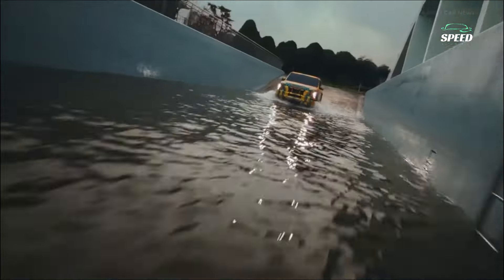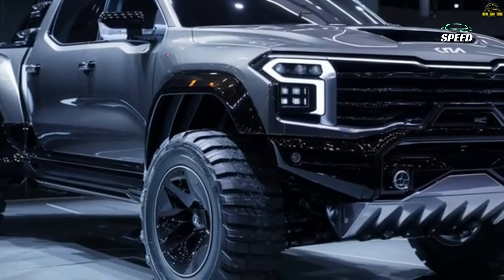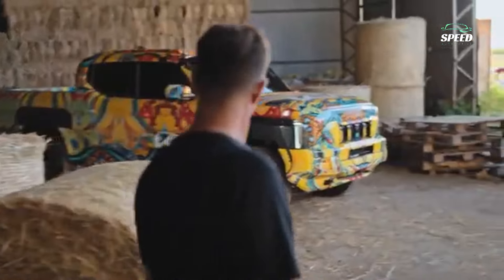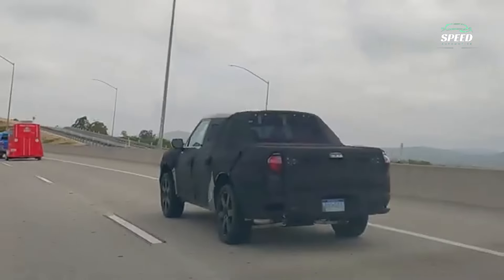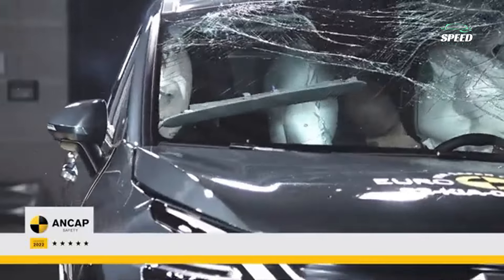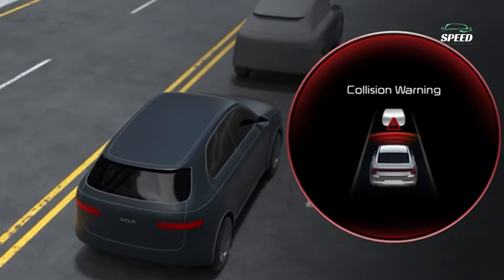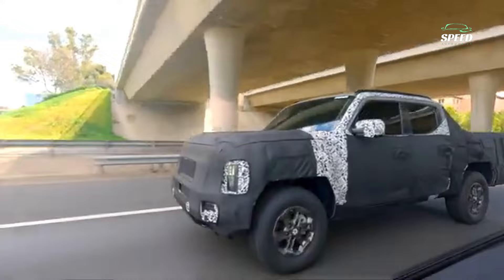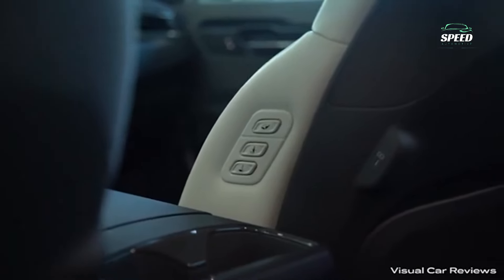2025 Kia Tasman MOST POWERFUL PICKUP EVER OFFERED!?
If you haven't already heard, Kia is introducing a new pickup truck, and this is the first official image we have of the upcoming Tasman. While videos and other images have surfaced on social media showing the truck from various angles, Kia released this video of the Tasman covered in a colorful camouflage wrap, and it's the best look yet of the global model, which will go on sale in select markets in 2025. While the distracting design hides many details, we can see the Tasman's overall crew cab shape and its interesting-looking headlights that resemble the units on the Telluride and EV9 SUVs. We can also see that it has all-terrain tires, which suggests that it will be intended for off-roading to some extent. The packaging, designed by Boyd-Dunlop, is designed to emphasize that it is "Australian inspired". character. The name, taken from the Australian island of Tasmania, fits this mood. Visually, the Tasman looks unconventional, although not as radical as the Tesla Cybertruck. While the overall silhouette is in line with other mid-size pickups, the front fascia features an interesting grille design. Kia's designers took a bold approach to the headlights, placing them lower on the fascia for a distinctive look. The side profile is where Kia will make its most dramatic statement. This prototype and other models we've seen sport a set of boxy wheel arches that jut out sharply from the rest of the body. The bed also looks pretty wide, and while the taillights on this model are almost completely hidden, they're expected to be trick LED units.The Tasman will likely be based on the same body structure as the second-generation Mohave SUV. Most of the versions sold will likely be powered by the 2.2-liter CRDi four-cylinder found in other Kia and Hyundai models like the Kia Sorento and Hyundai Santa Fe, which produces 199 horsepower and 441 Nm of torque. Not long ago, our spy photographers spotted Tasman in Sweden They pulled the Kia while testing it against the Ford Ranger Raptor. This has led to speculation that a high-powered version to rival the Ford could also be in the works. The Kia and Hyundai families have an impressive 3.5-liter twin-turbocharged V6 gasoline unit that can do the job nicely. Another option would be Kia's 3.0-litre turbo-diesel V6. We already know the finished product will look more uniform than this digitally-created one, but it's fair to say that the Tasman will certainly look unique when it debuts early next year. will bear an appearance. contrasted wheel arches up front. Kia has confirmed it wants to take on the current segment leaders, meaning the Tasman will have to offer a 3500kg braked towing capacity and 1000kg payload in some variants. Expect the dual-screen infotainment unit to roll out across the Kia range, although it will be more It's not yet clear how it will differ from its less rugged SUV brethren. Our renderings hint at thick door handles, but plenty of leather on top-of-the-line GT-Line models. At the rear, there is a distinct sweep to the window line, which affects rear visibility. Kia's model range has expanded steadily over the past two decades, enjoying increasing sales without competing in one of the most competitive market segments - pickup trucks. That will change with the long-awaited Kia Tasman.